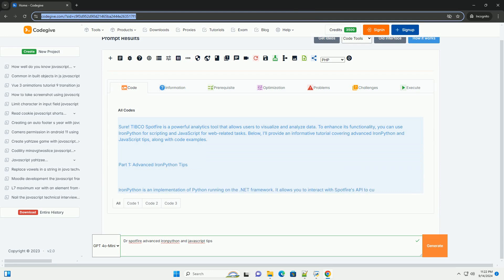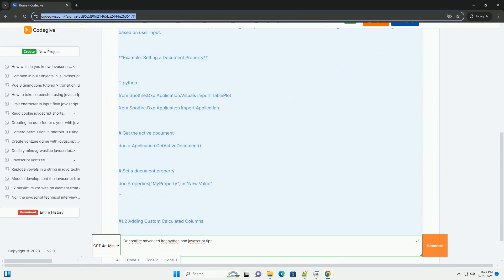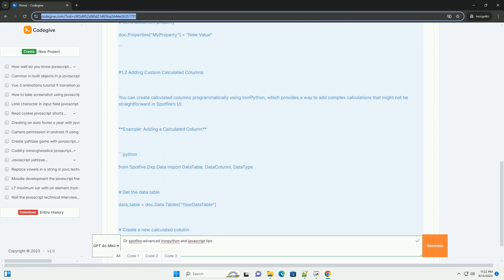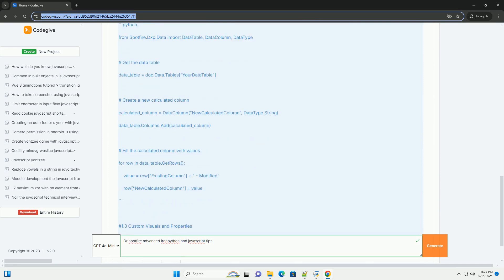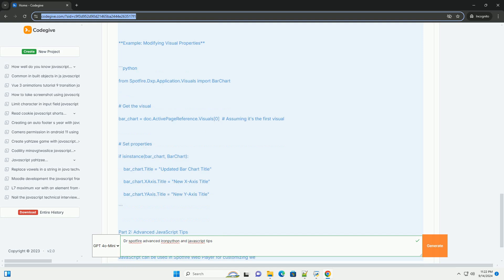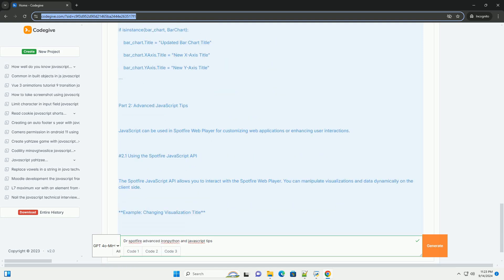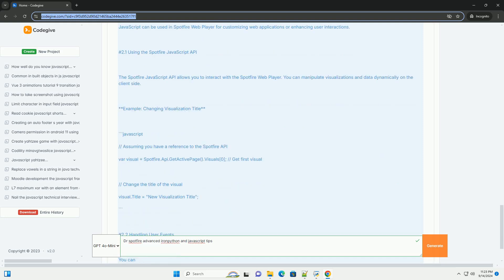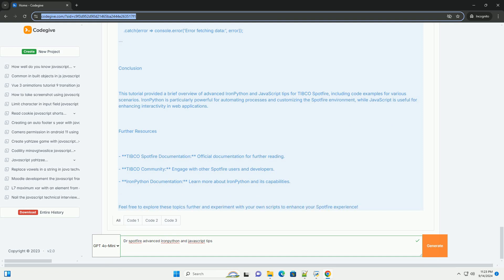Dr spotfire advanced ironpython and javascript tips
dr. spotfire's advanced ironpython and javascript tips focus on enhancing the functionality and interactivity of spotfire analyses. ironpython, a key scripting language in spotfire, allows users to automate tasks, manipulate data, and customize visualizations. key tips include understanding the spotfire api for effective data manipulation, leveraging built-in functions for optimal performance, and using scripting to create dynamic visualizations.

javascript, on the other hand, is primarily used for integrating web-based content and enhancing user interfaces within spotfire. important tips involve utilizing javascript to create custom html elements, managing user interactions, and effectively communicating with spotfire's internal apis.

both languages offer powerful opportunities to extend spotfire's capabilities, enabling users to create tailored and engaging data experiences. mastery of these scripting tools can significantly improve productivity and the overall user experience in data analysis and visualization within spotfire.

javascript advanced concepts pdf
javascript advanced
javascript advanced course
javascript advanced functions

javascript advanced
javascript advanced course
javascript advanced functions
javascript advanced interview questions
javascript advanced concepts
javascript advanced coding questions
javascript draw circle
javascript drag and drop library
javascript draw line
javascript drawimage
javascript drag and drop
javascript dropdown
javascript dropdown selected value
javascript draggable
javascript drawing
javascript drawing library